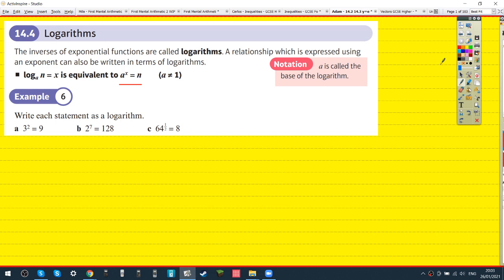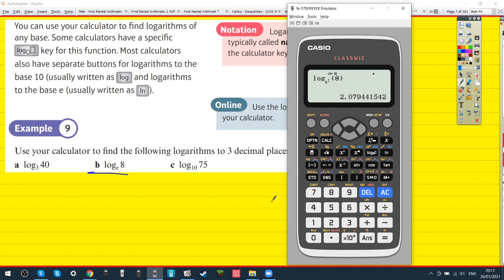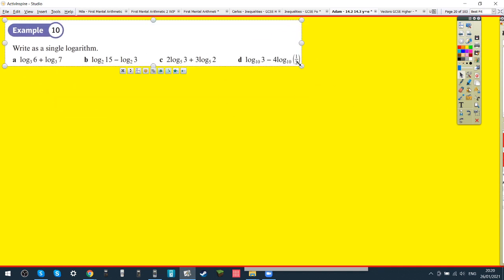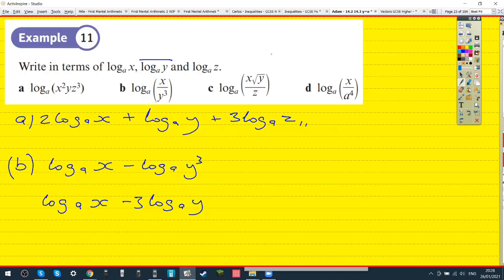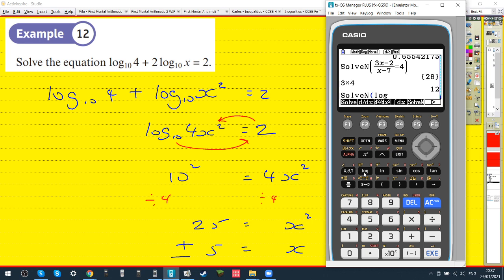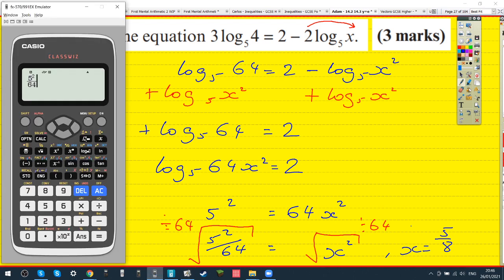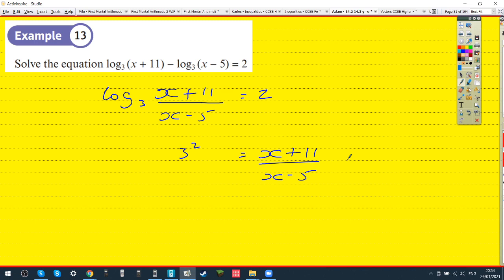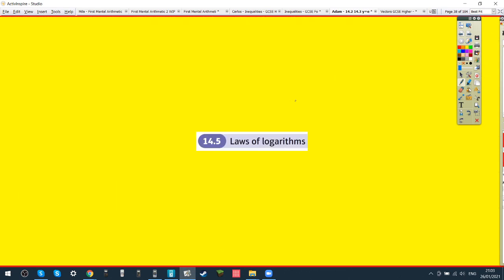Adam - 14.4 14.5 Logarithms Logs - Year 1 AS Level Pure - v0.2 - 28.1.21